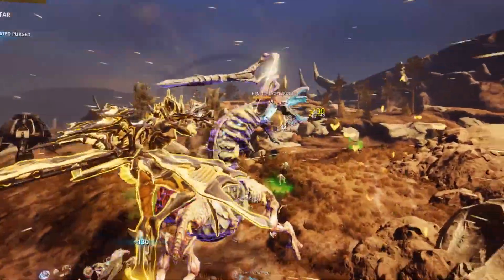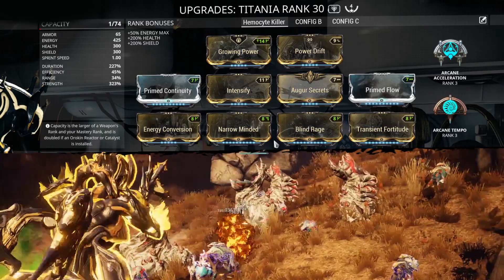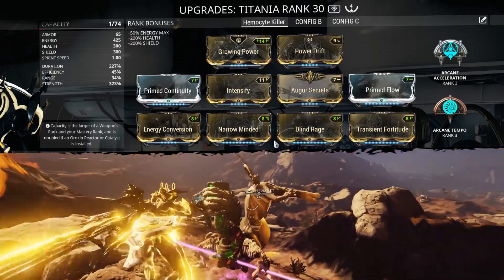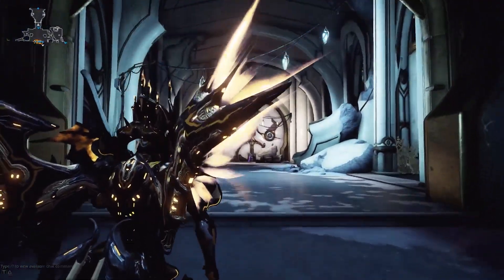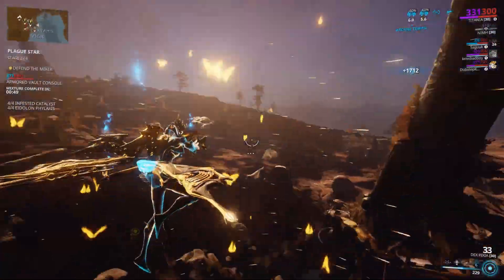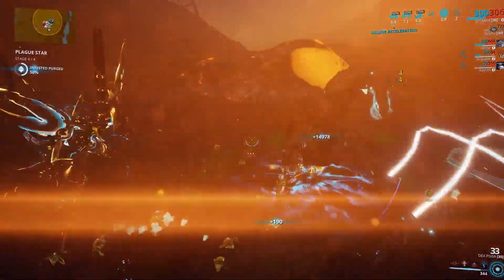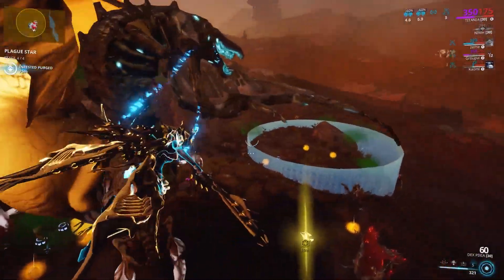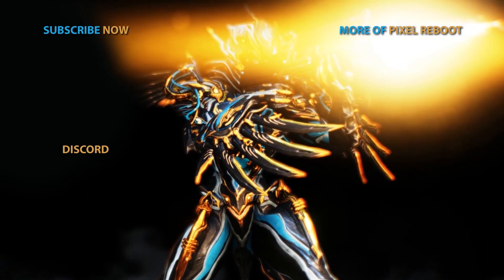[OUTDATED] (BUT FUN) Warframe - Titania Dex Pixia Build - Plague Star Terminator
Havoc's back to Warframe to show off his Titania Dex Pixia Build. This 4 forma build for the Plague Star Event is a Terminator designed to destroy Hemocyte and anything else really .